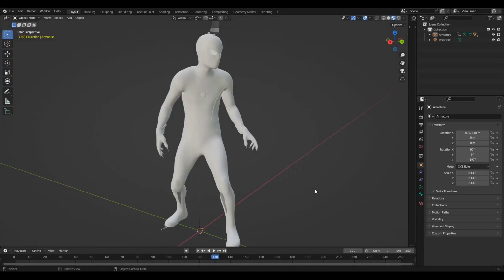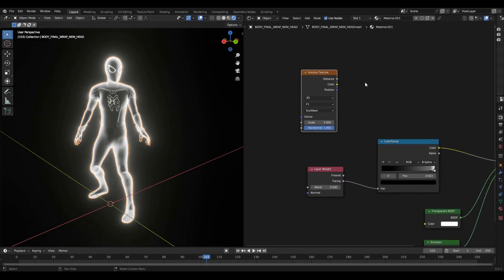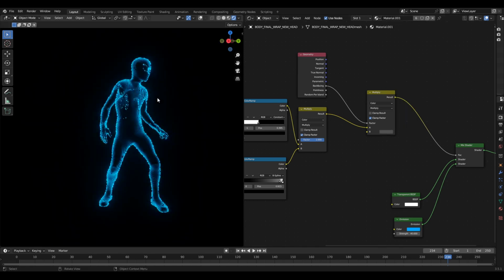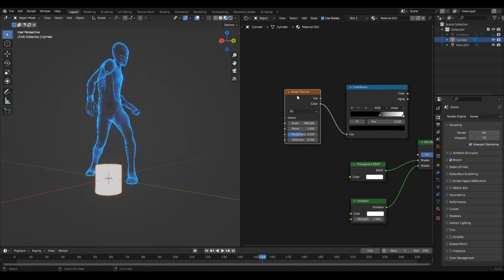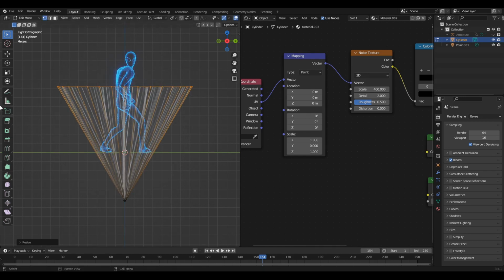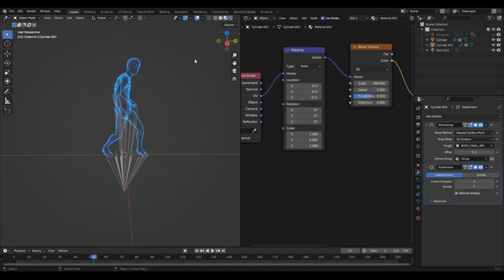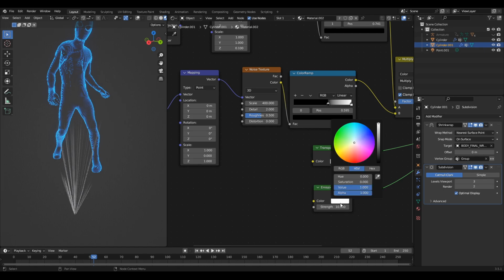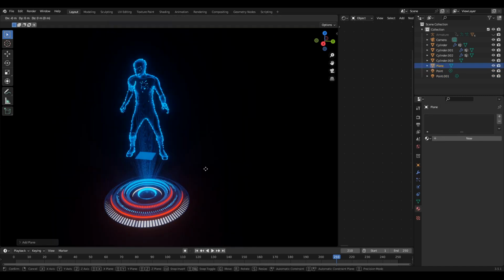Hologram - blender tutorial